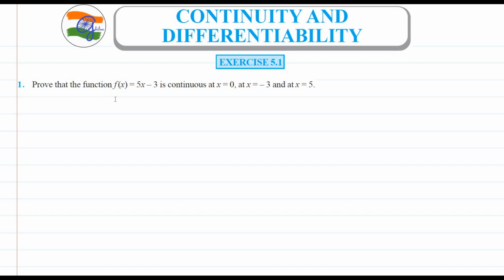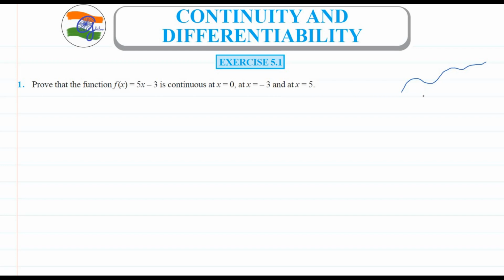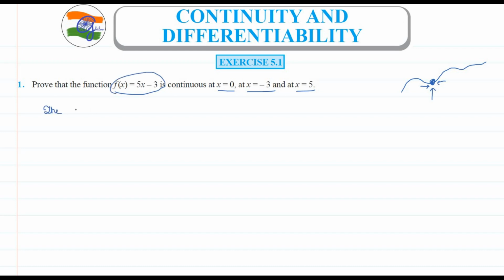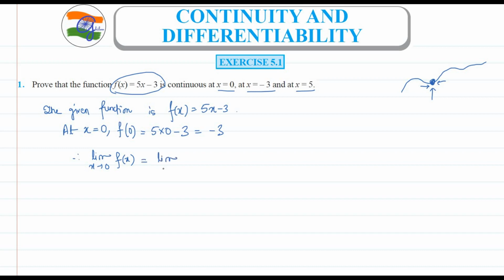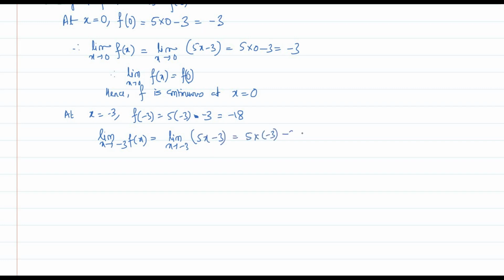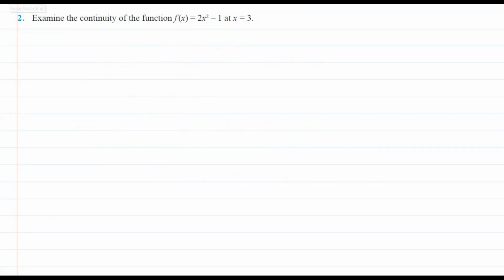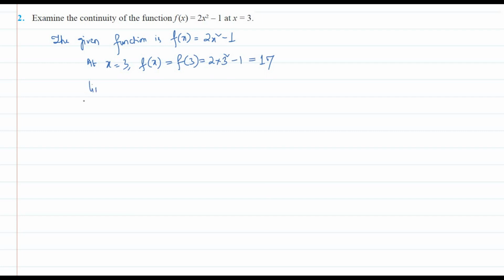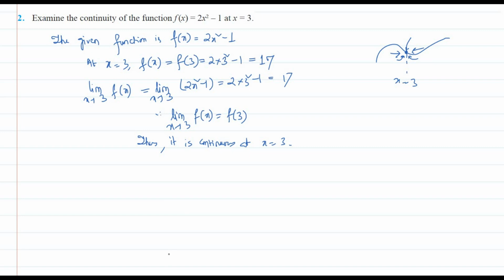Exercise 5.1, Q1,2|Continuity&Differentiability|NCERT Class XII|Easy Explained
For more information about this channel, check the 'About' section.